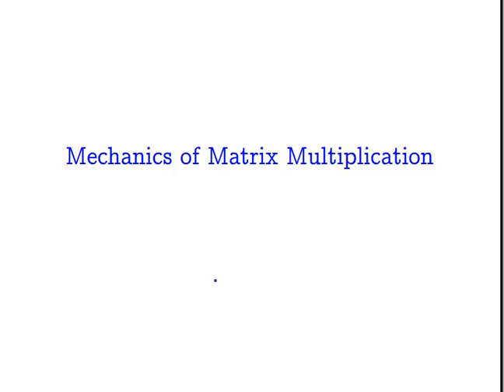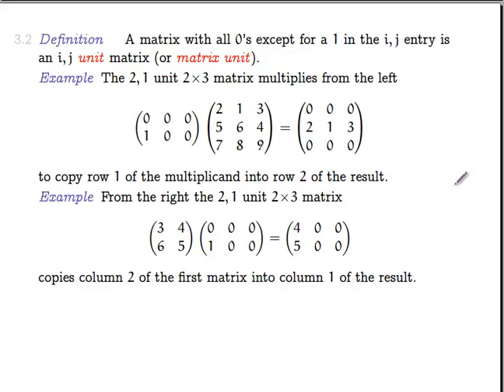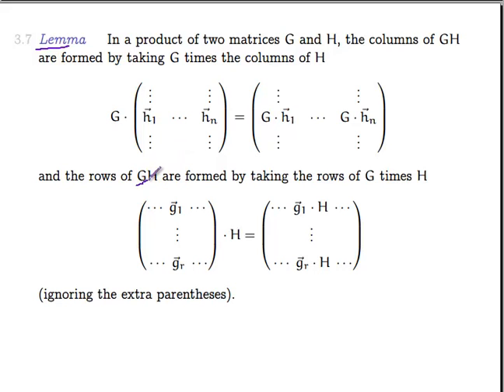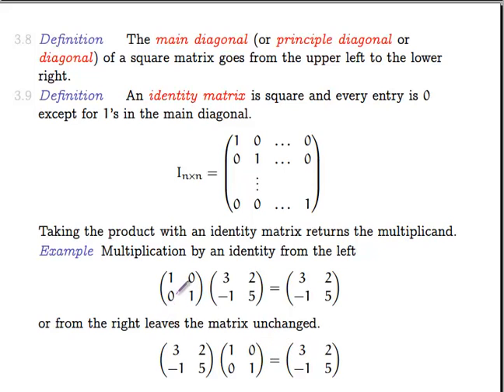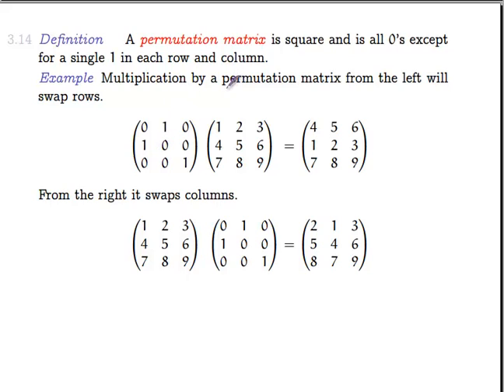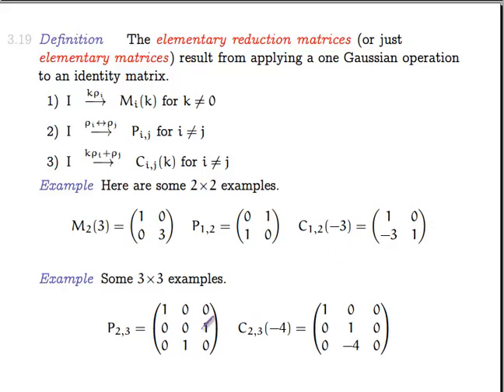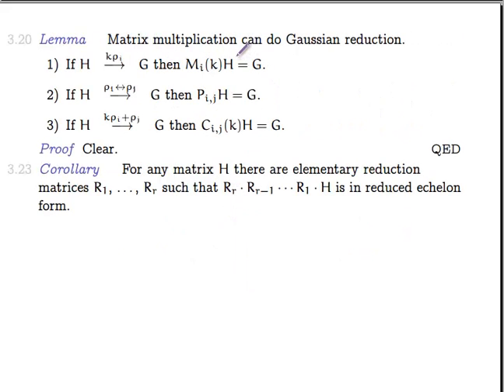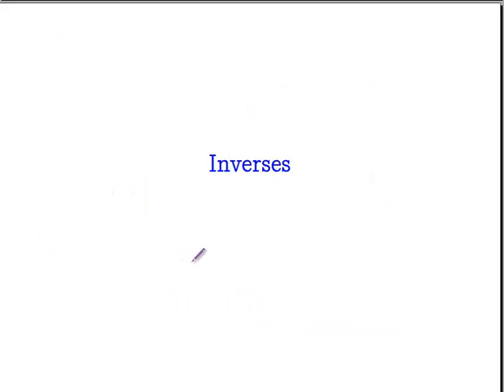Hefferon "Linear Algebra" Chapter Three.IV.3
Mechanics of matrix multiplication